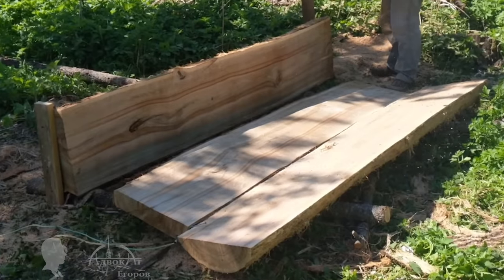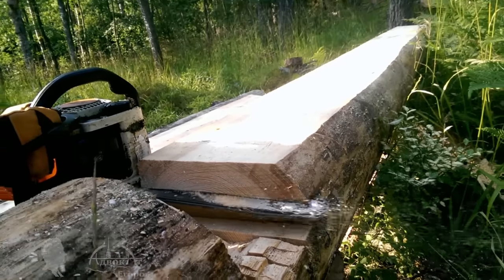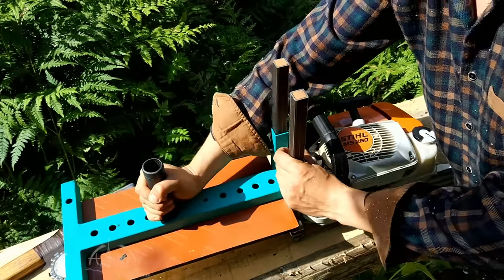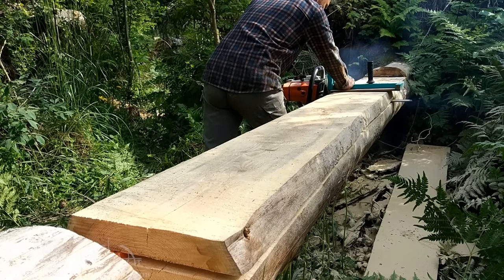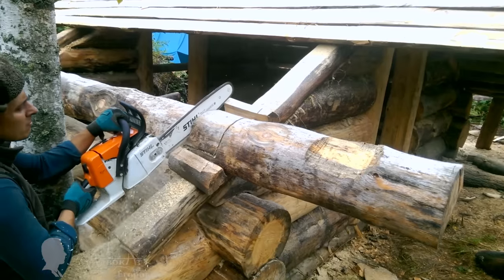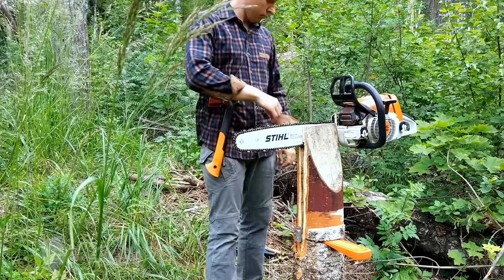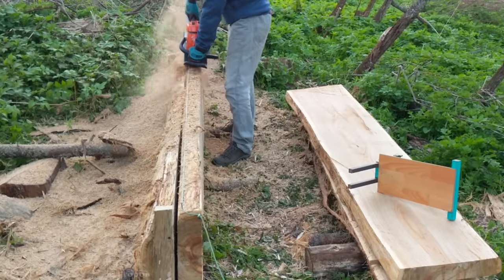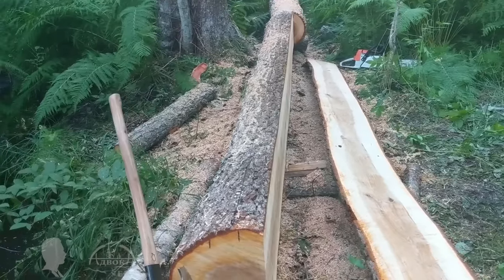Two Chainsaw Secrets | Turning a Tree into Perfect Boards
This video is about two hacks you can use to cut a log into perfectly straight and smooth boards by turning your chainsaw into a sawmill without any attachments.
01 episode (1 season) 2014
02 episode (1 season) 2014
03 episode - ​ (1 season) 2014 (not translated)

1 episode - ​​ (2 season) 2015

2 episode - ​ (2 season) 2015

3 episode -​ (3 season) 2016

4 episode -​ (3 season) 2016

5 episode - ​ (4 season) 2017

6 episode - ​ (4 season) 2017

7 episode - ​ (5 season) 2018

8 episode (6 season) 2019

9 episode - ​ (6 season) 2019

10 episode- ​ (6 season) 2019